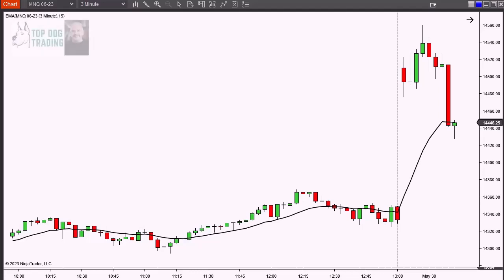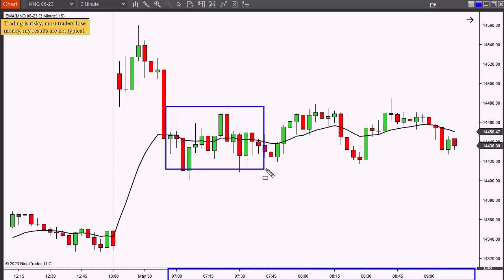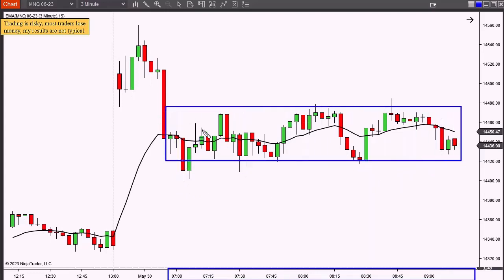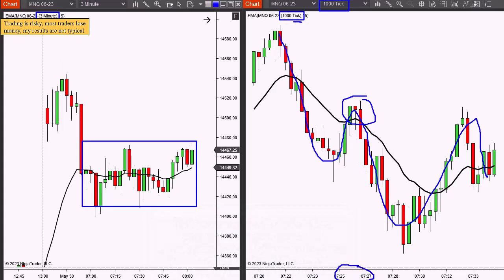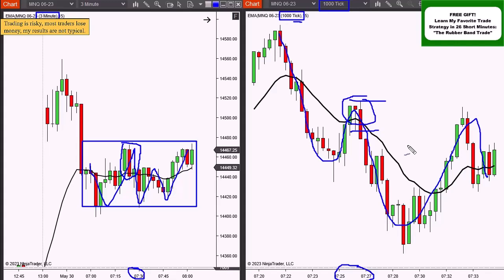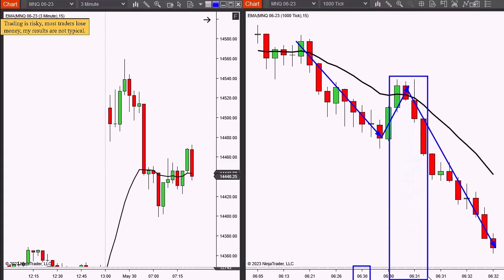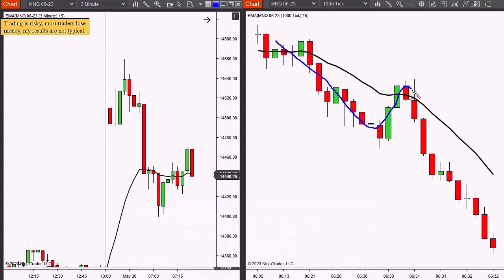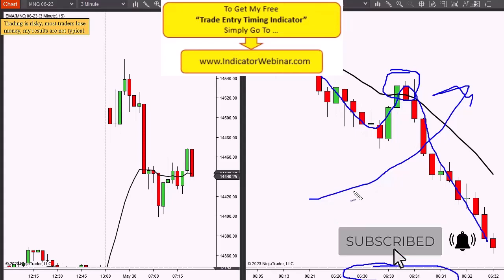Day Trading Strategies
Day trading strategies - try on a simulator first .

My day trading strategy explained for options, crypto, stocks and stock market, futures, eminis and Forex on thinkorswim, TradingView, telegram, discord, webull, reddit, robinhood and other technical analysis charting platforms.

Barry Burns
Top Dog Trading